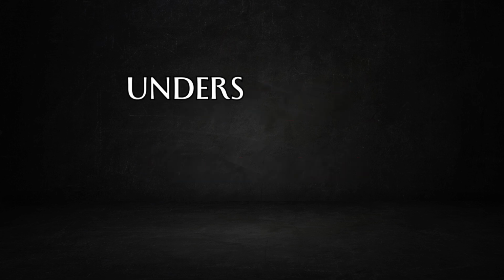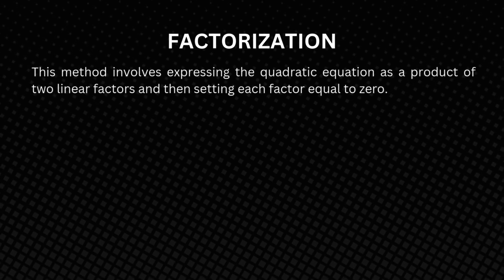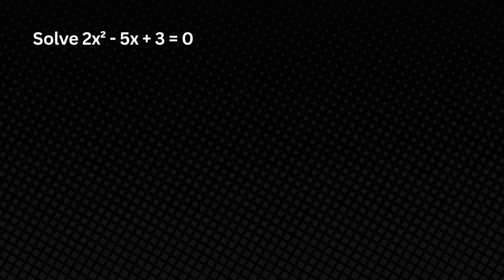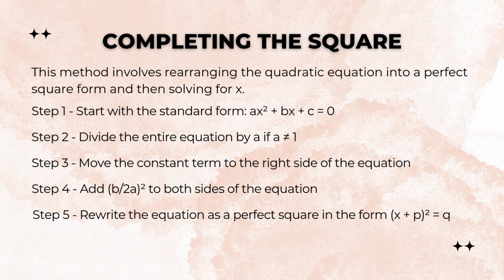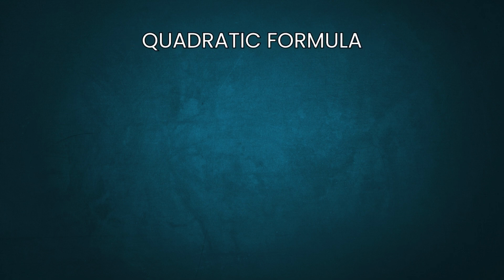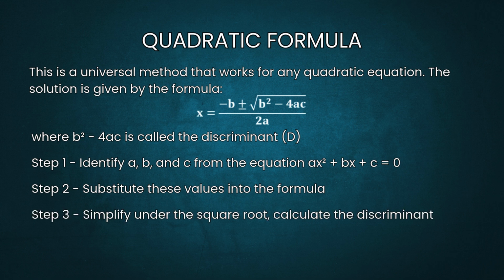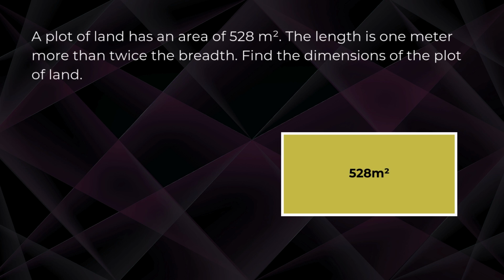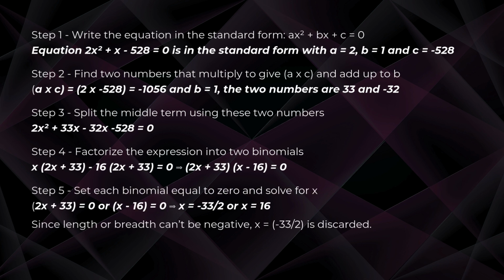QUADRATIC EQUATIONS in One Shot | CBSE Class 10 Chapter 4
Are quadratic equations giving you a hard time? Don't worry! In this video, we break down everything you need to know about quadratic equations, including real-life applications and three powerful methods to solve them — Factorization, Completing the square and the Quadratic formula. You'll learn problem-solving techniques step-by-step and get clear on concepts in no time.

Topics covered:
00:00 Introduction
00:12 General form of a Quadratic Equation
00:30 Real life applications of Quadratic Equations
00:37 Methods of solving Quadratic Equations
00:46 Factorization method
01:53 Completing the square method
03:11 Quadratic formula method
04:27 Discriminant and nature of roots
04:42 Practical problem and solution
05:49 Recap and summary